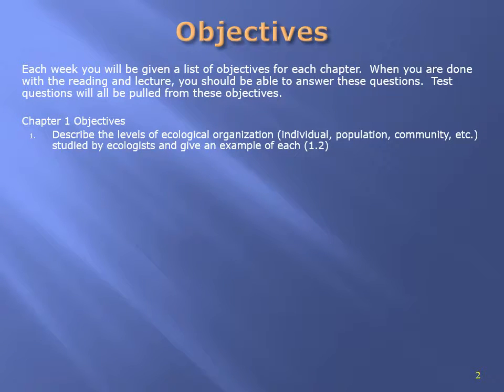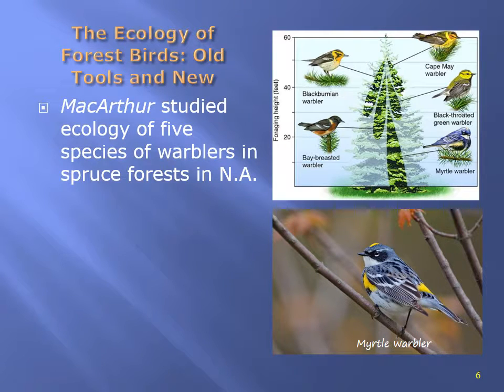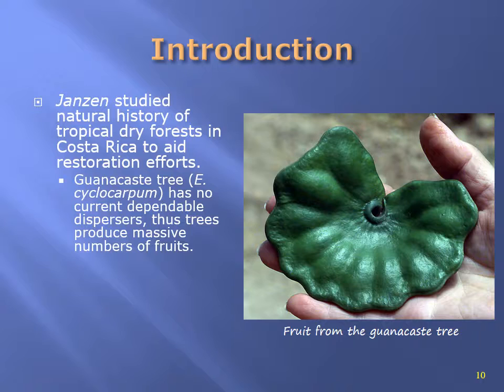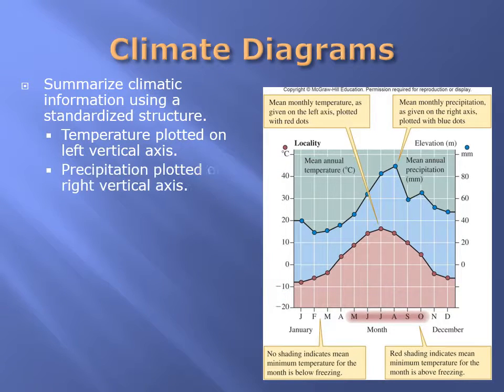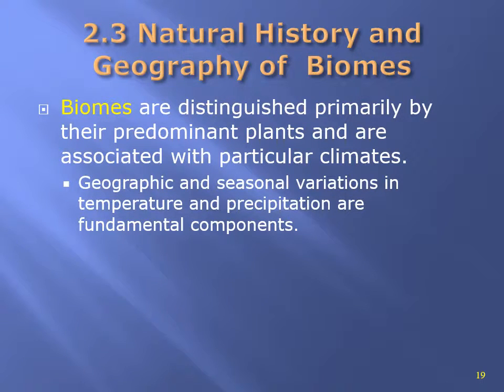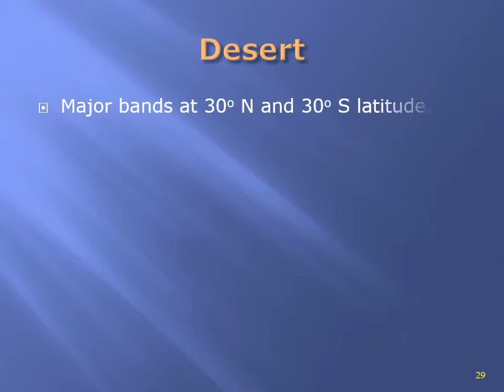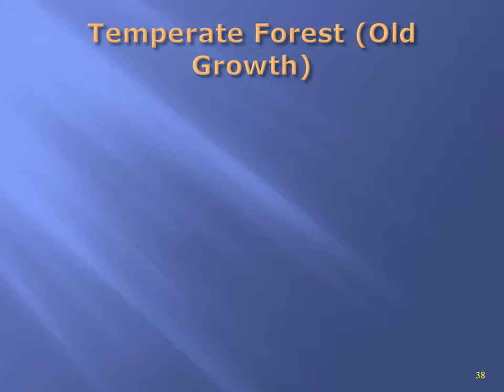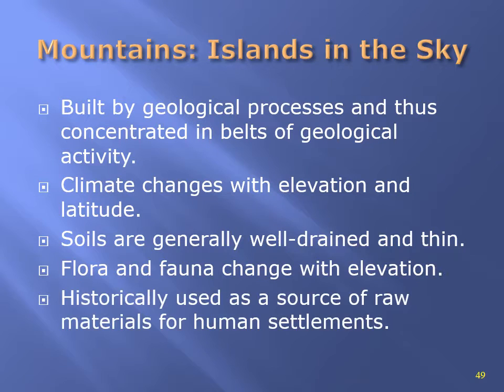Chapter 1-2 Lecture